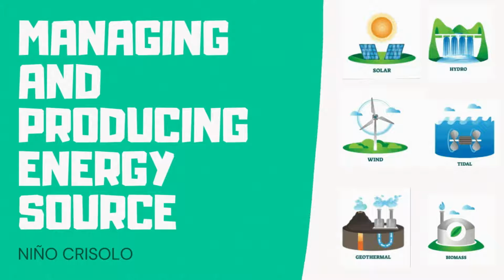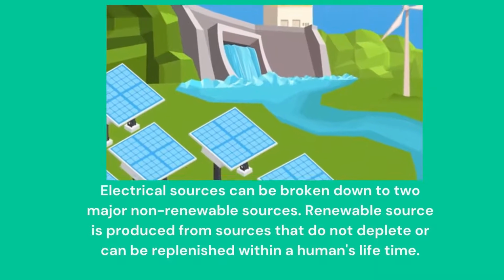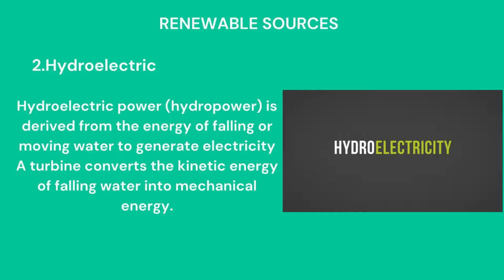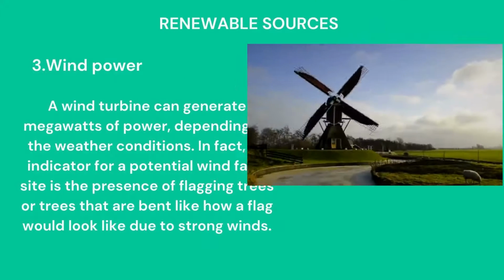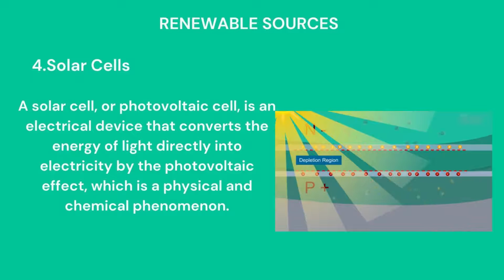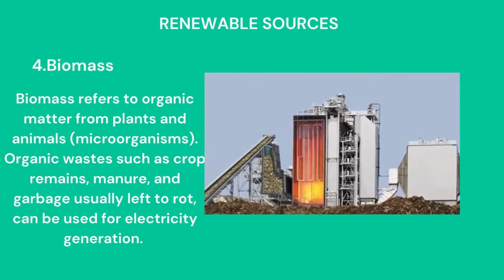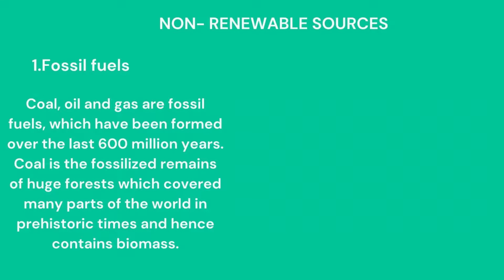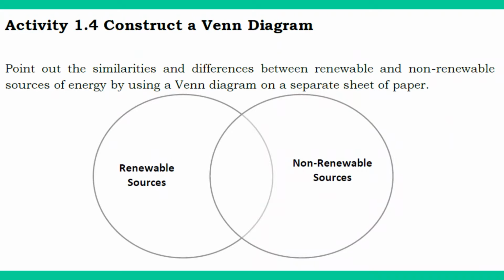PHYSICAL SCIENCE - Managing and Producing Energy Source